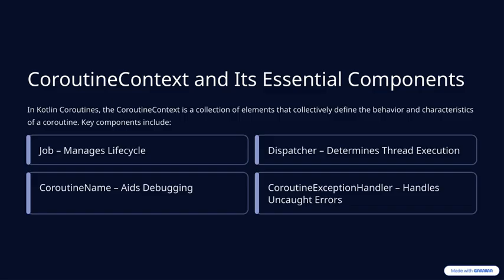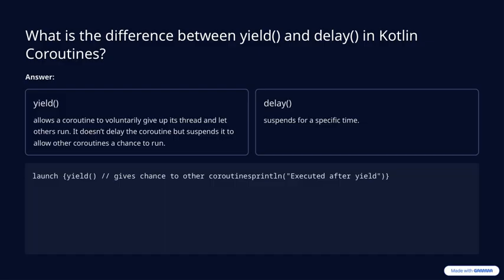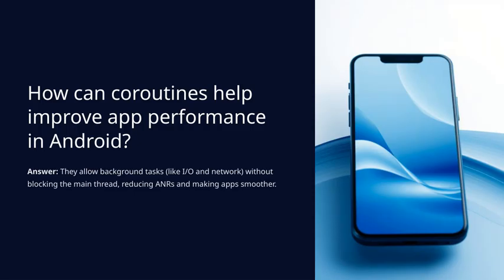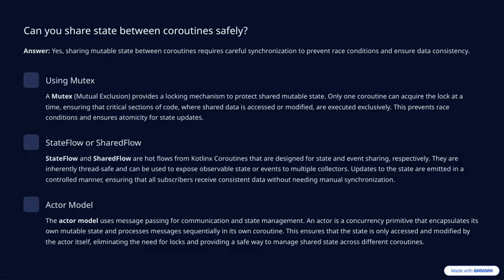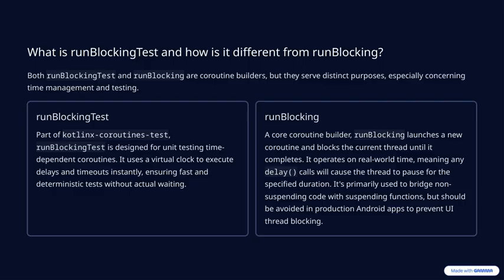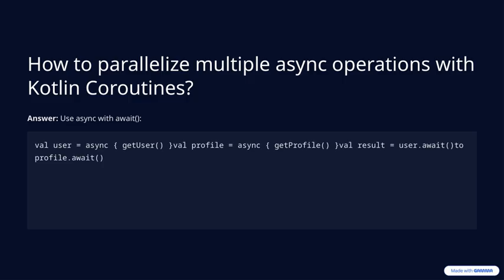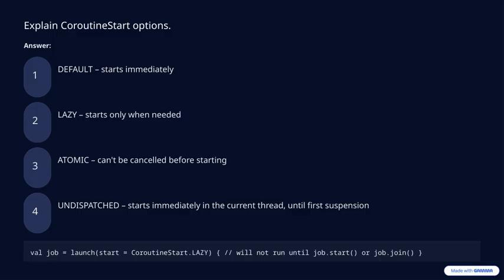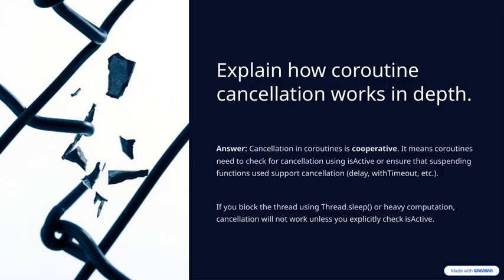Coroutines In Kotlin - Level 2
Kotlin Coroutines Interview Questions and Answers for Intermediate